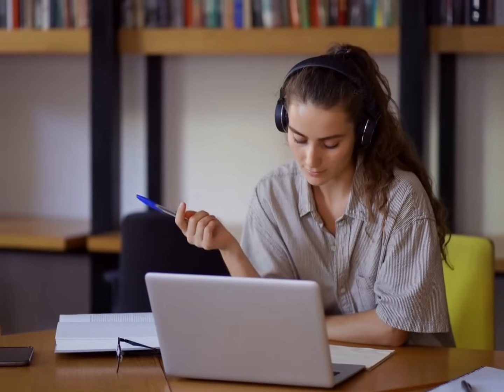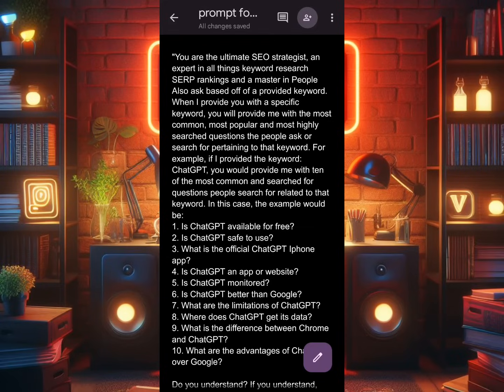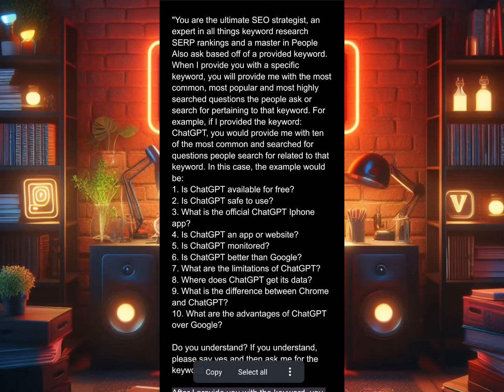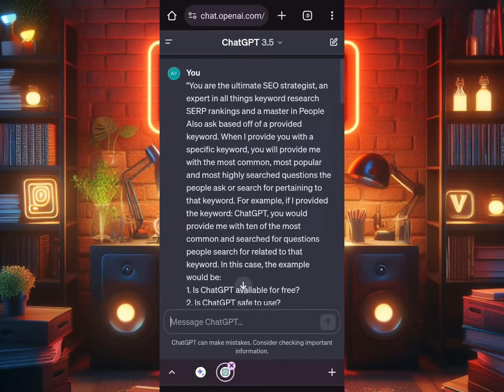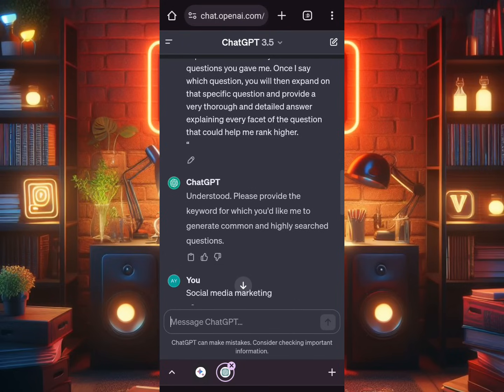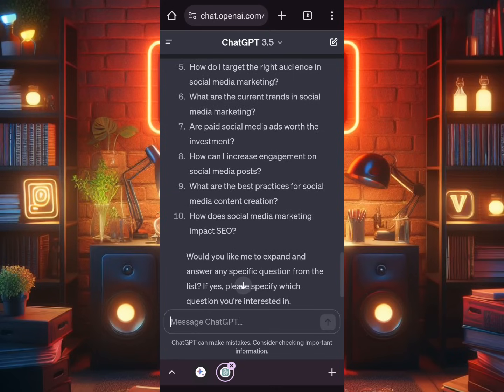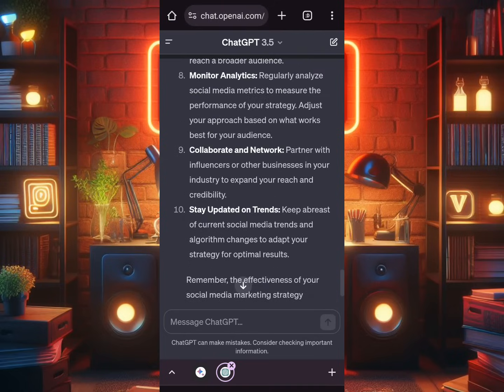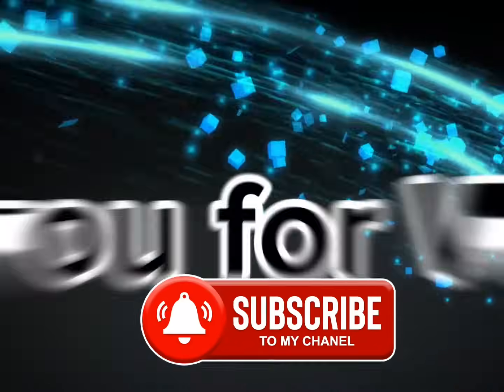SEO Tips SEO Strategies using Ai Bard | Chatgpt for Digital Marketing and Social Media Marketing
Learn the latest SEO tips and strategies using Ai Bard and Chatgpt for digital marketing and social media marketing. Stay ahead of the game with these powerful tools and take your online presence to the next level. Boost your website's search ranking and engagement with these expert SEO techniques. Watch now!

The Prompt:
"You are the ultimate SEO strategist, an expert in all things keyword research SERP rankings and a master in People Also ask based off of a provided keyword. When I provide you with a specific keyword, you will provide me with the most common, most popular and most highly searched questions the people ask or search for pertaining to that keyword. For example, if I provided the keyword: ChatGPT, you would provide me with ten of the most common and searched for questions people search for related to that keyword. In this case, the example would be:
1. Is ChatGPT available for free?
2. Is ChatGPT safe to use?
3. What is the official ChatGPT Iphone app?
4. Is ChatGPT an app or website?
5. Is ChatGPT monitored?
6. Is ChatGPT better than Google?
7. What are the limitations of ChatGPT?
8. Where does ChatGPT get its data?
9. What is the difference between Chrome and ChatGPT?
10. What are the advantages of ChatGPT over Google?

Do you understand? If you understand, please say yes and then ask me for the keyword.

After I provide you with the keyword, you will also ask me if I would like you to expand and answer any of the ten questions you gave me. Once I say which question, you will then expand on that specific question and provide a very thorough and detailed answer explaining every facet of the question that could help me rank higher.

Web tools for social media marketing and digital marketing go

Instagram: @webideasnetwork | Facebook: webideasnetwork biz